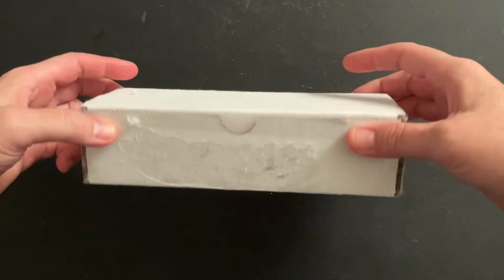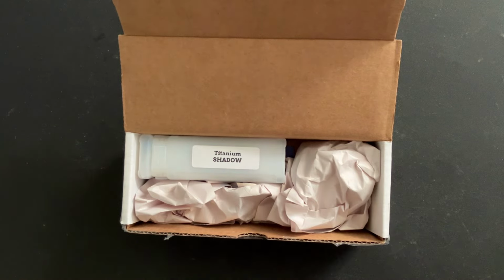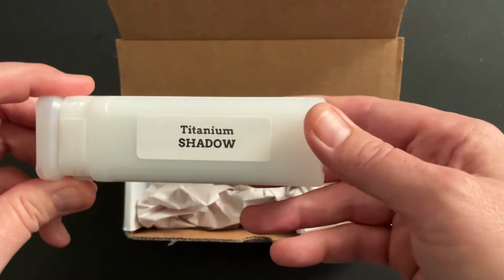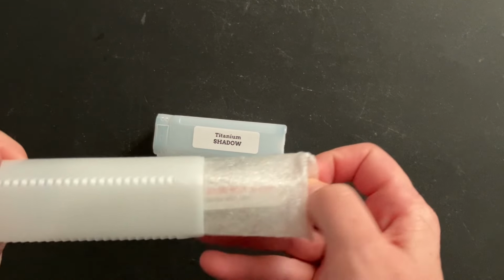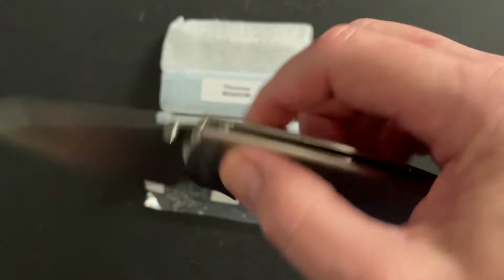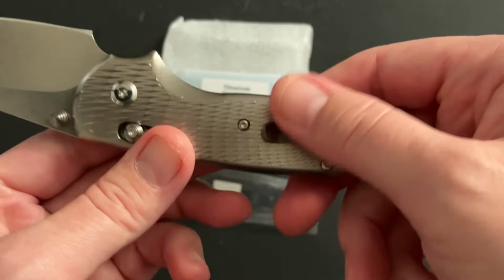Unboxing my grail knife.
I finally got the knife I’ve been hunting for since 2021.